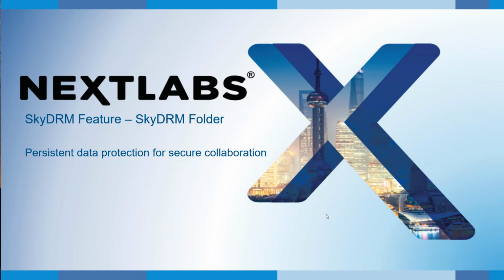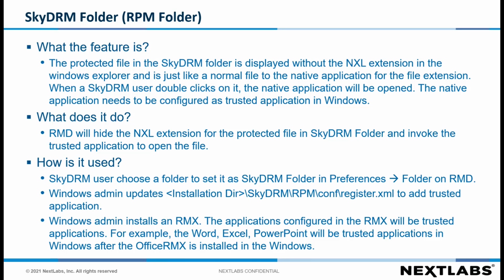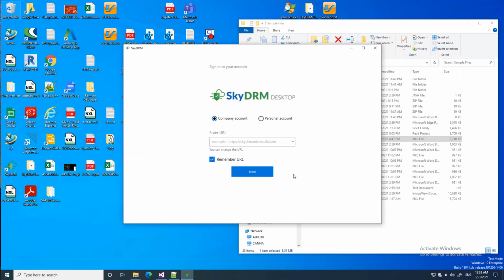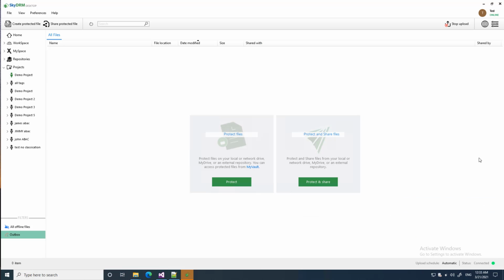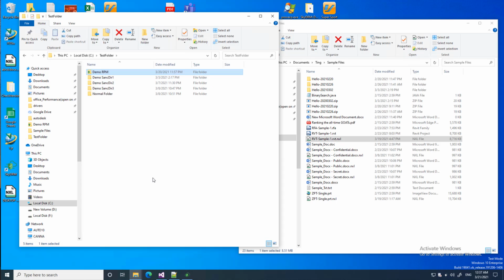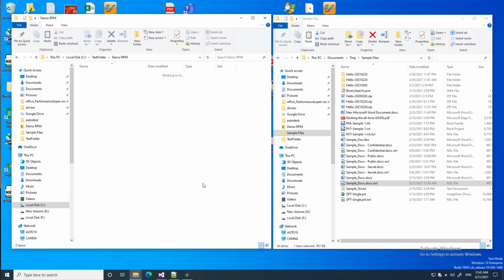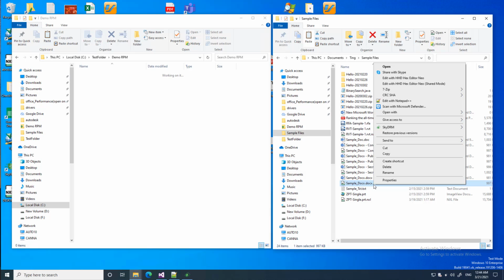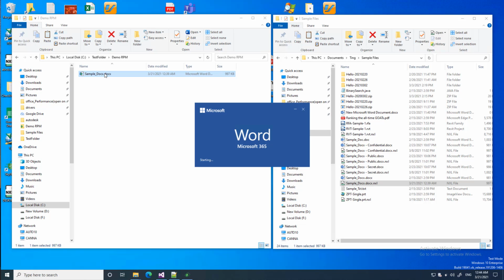SkyDRM My Folder in RMD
In this tutorial, SkyDRM's My Folder feature is shown. The protected file in the My Folder is displayed without the NXL extension in the windows explorer and is just like a normal file to the native application for the file extension.

0:00 Introduction
1:07 User Configure a Folder as SkyDRM Folder (RPM Folder)
1:50 Copy a Protected File into SkyDRM Folder
2:14 Open Protected File in SkyDRM Folder
2:22 Conclusion

Why NextLabs?